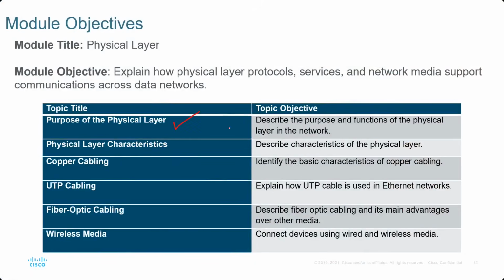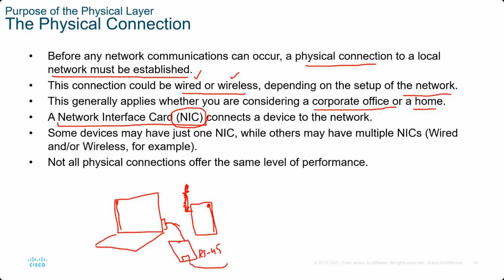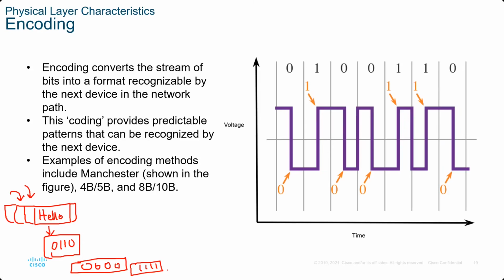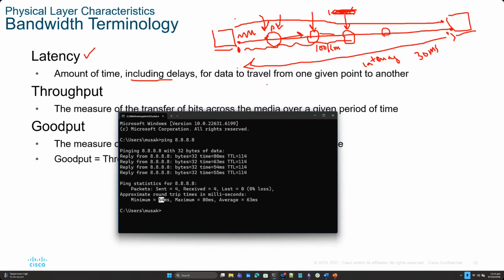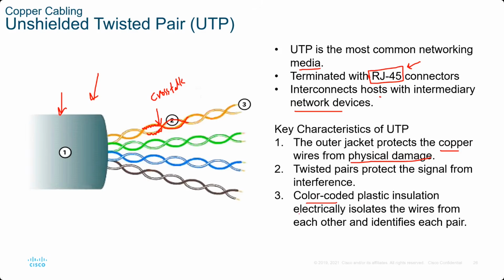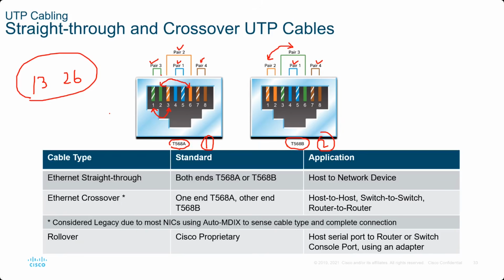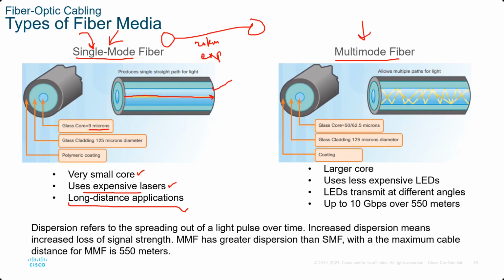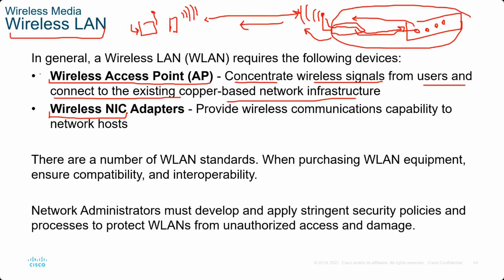Netacad CCNA Live Training: Module 4 - Physical Layer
In this session of the CCNA Introduction to Networks (ITN) course, we explore the Physical Layer, the foundation of all network communication.

Before devices can communicate across a network, they must establish a physical connection. In this module, we break down how bits travel across different types of network media and how hardware, standards, and signaling methods make communication possible.

You will learn how devices transmit data using electrical signals, light pulses, and wireless radio waves, and how different cabling technologies impact network performance.

This module also covers copper cabling, fiber-optic communication, and wireless media, along with the standards and characteristics that define modern networking infrastructure.

📚 Topics Covered

Purpose of the Physical Layer

Physical Layer Standards and Components

Encoding and Signaling Methods

Bandwidth, Latency, Throughput, and Goodput

Copper Cabling (UTP, STP, Coaxial)

UTP Cabling Standards and RJ-45 Connectors

Straight-Through vs Crossover Cables

Fiber-Optic Cabling (Single-Mode vs Multimode)

Fiber Connectors and Patch Cords

Wireless Media and Wireless Standards

WLAN Components (Access Points and Wireless NICs)